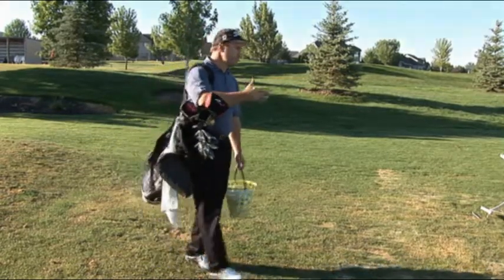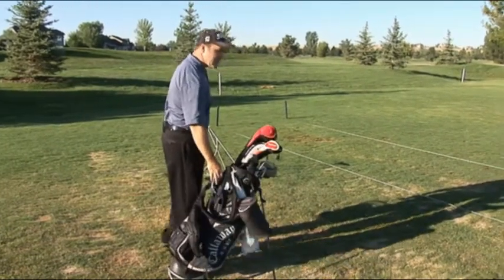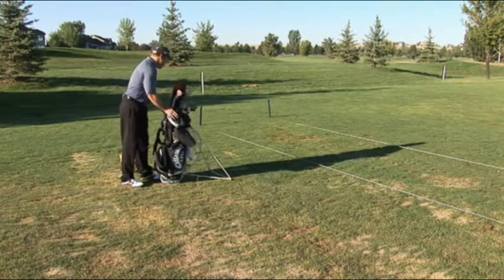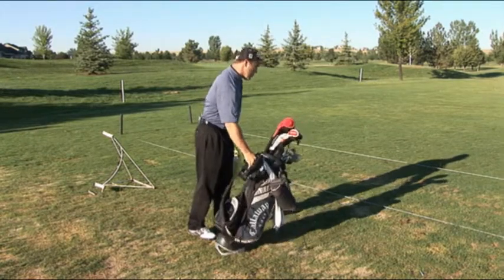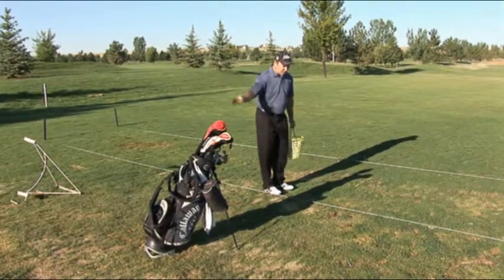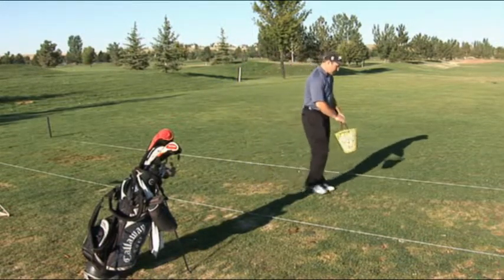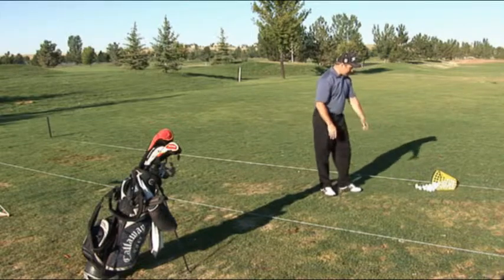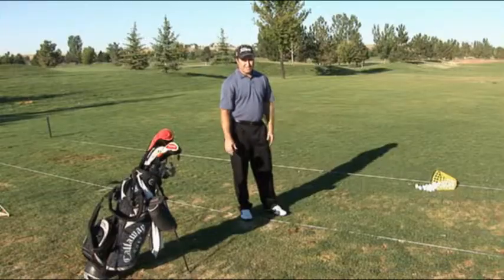How To Beautifully Swing And Strike A Golf Ball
A perfect golf swing is truly a thing of beauty. Watch Jeff Kaiser teach a newbie student to have the proper golf swing and strike the ball so it goes long and straight, using the Golf For Newbies System. This is only an introduction to the step-by-step instructional DVD.